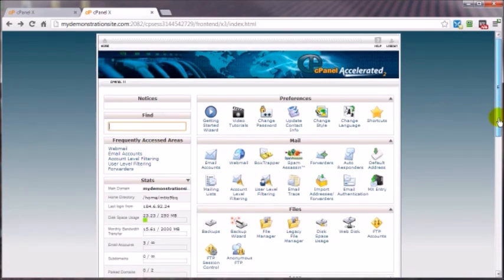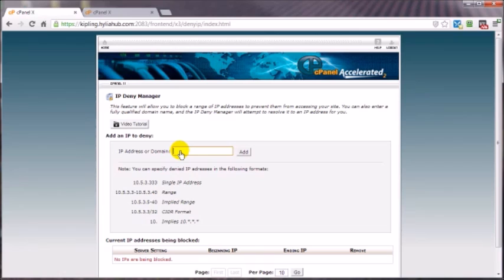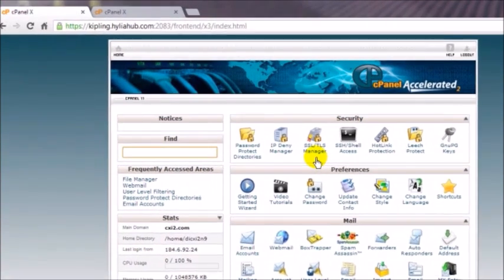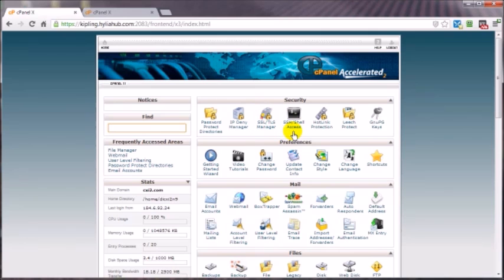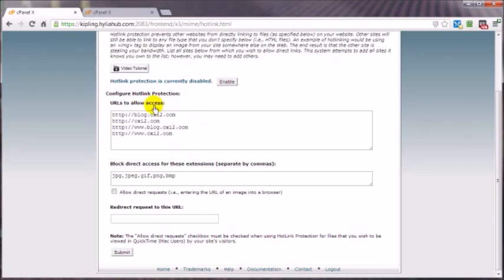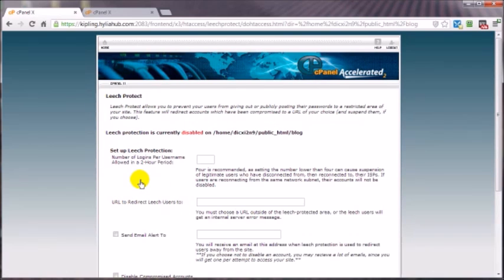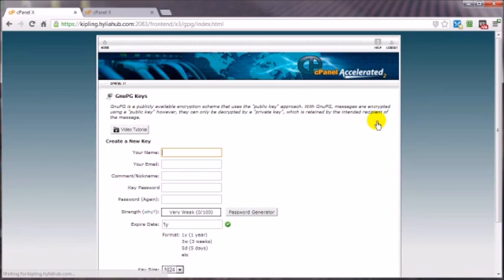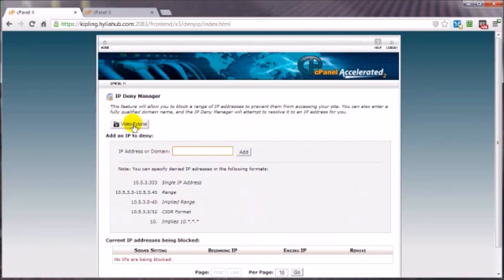Video 21 Security Panel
This video discusses the various security applications within your web hosting CPanel.